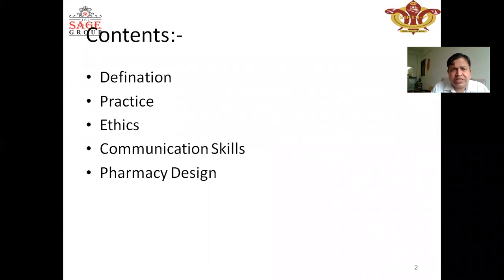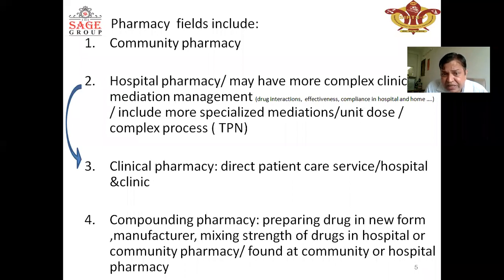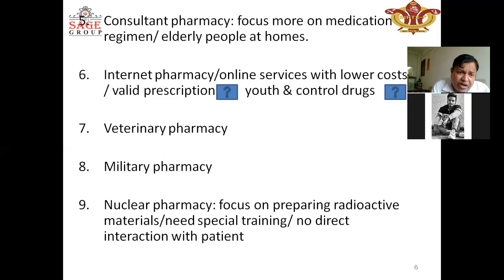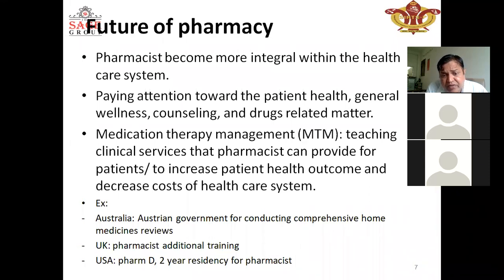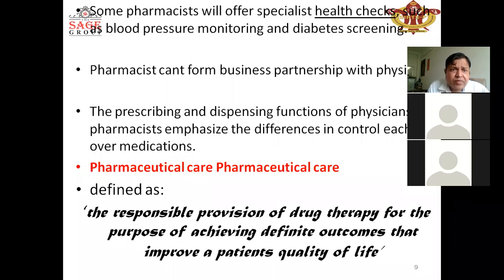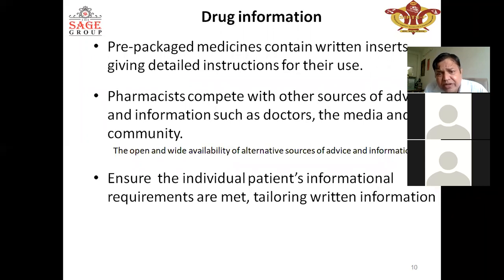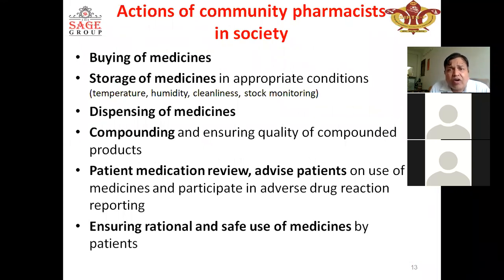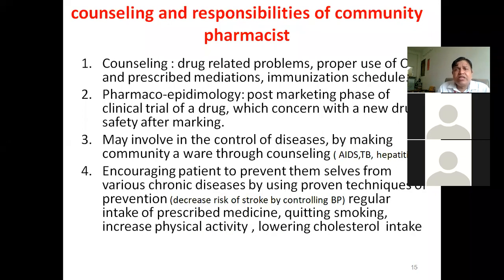Introduction to Community Pharmacy | By Dr. NPS Sengar | SIRT-Pharmacy Sage University Bhopal